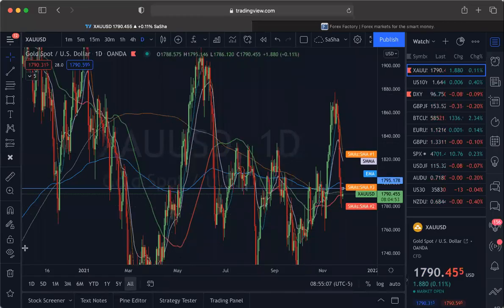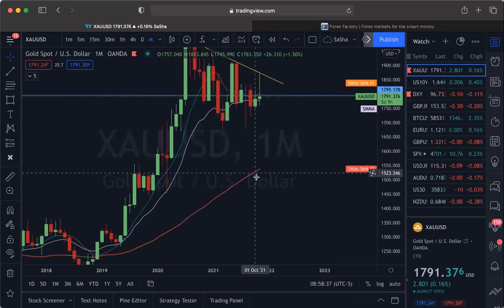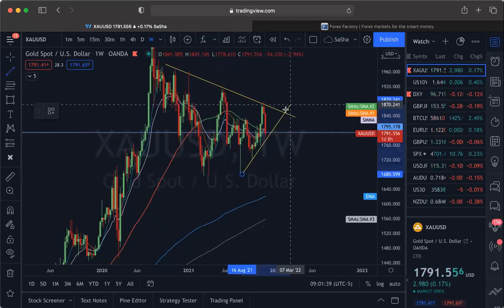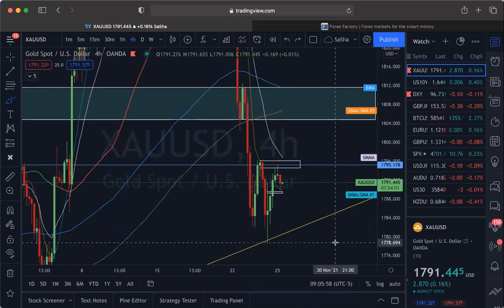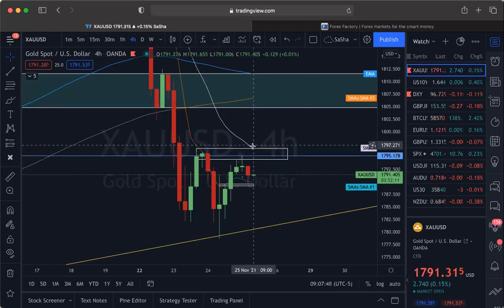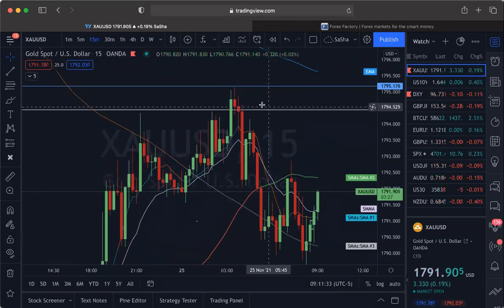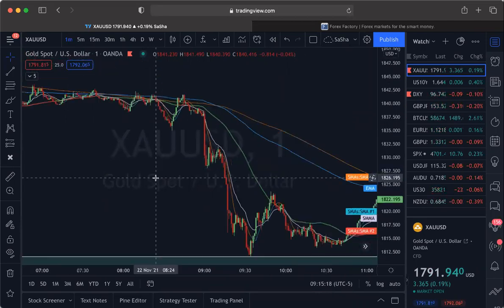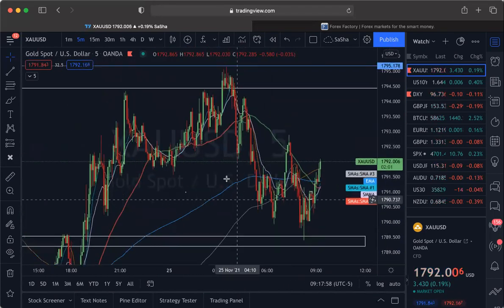Moving Averages 25 11 21 Zoom NY Session